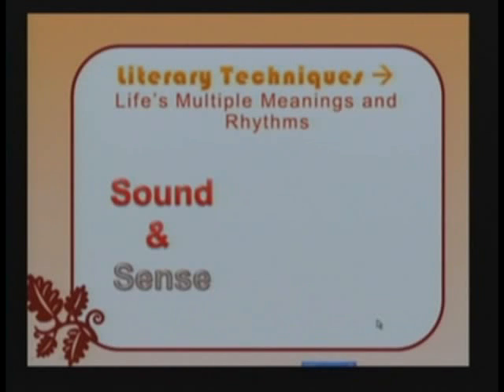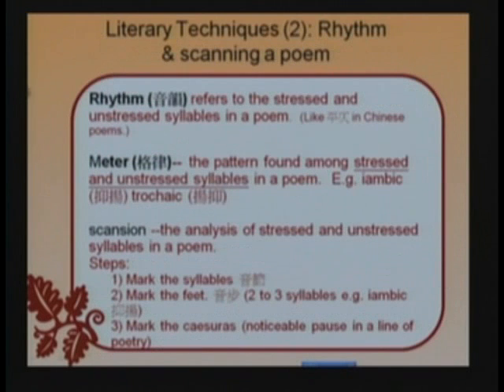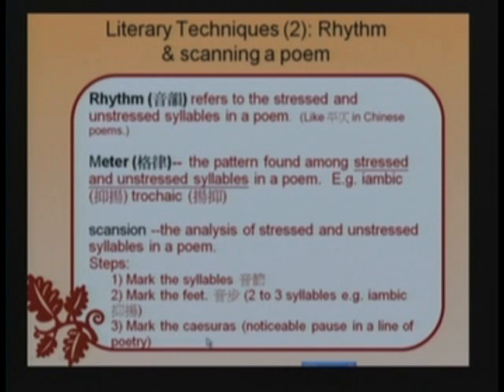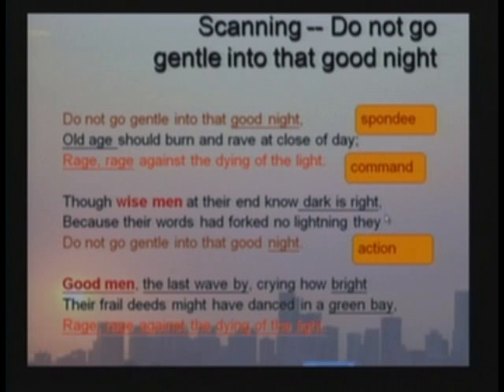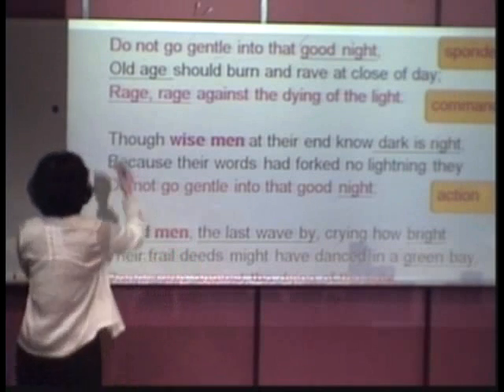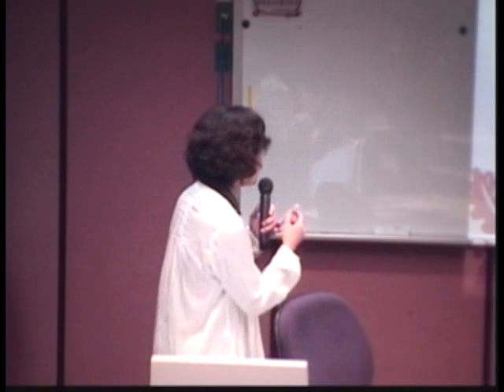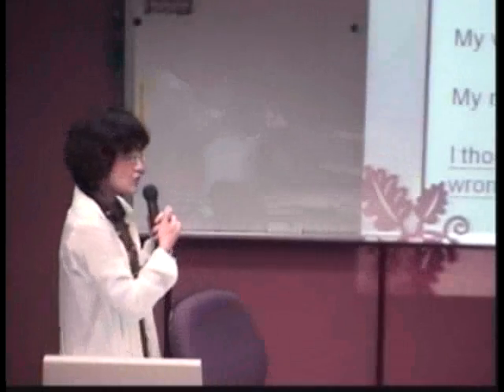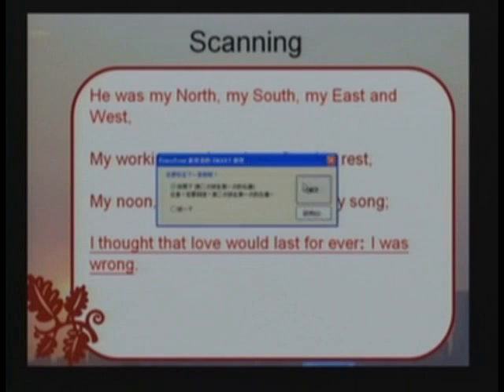文學概論-劉紀雯老師 (第12週)─ 1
文學概論-劉紀雯老師 (第12週)─
●請點擊此說明以獲得完整訊息●
●課程主題：
1.Poetry II: Imagery and Metaphor; Poetic Form (1)
2.Poetry and Songs for Pleasure: